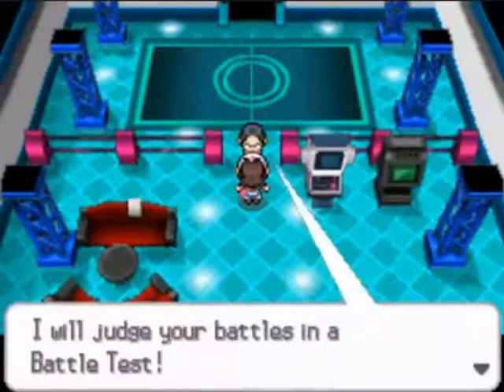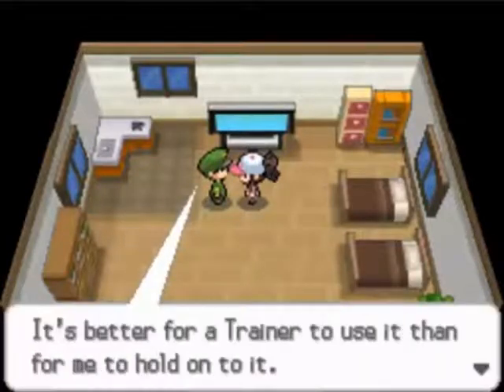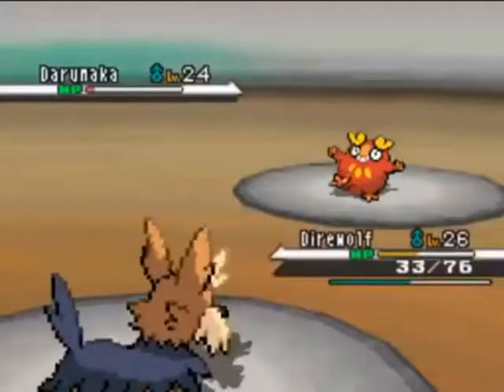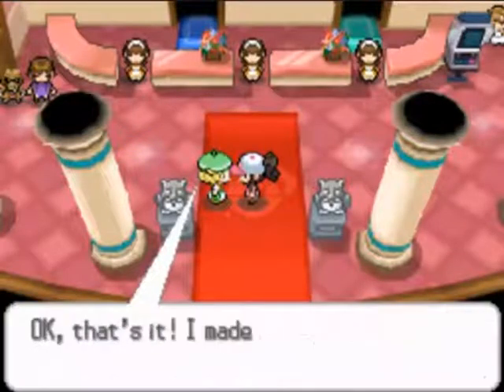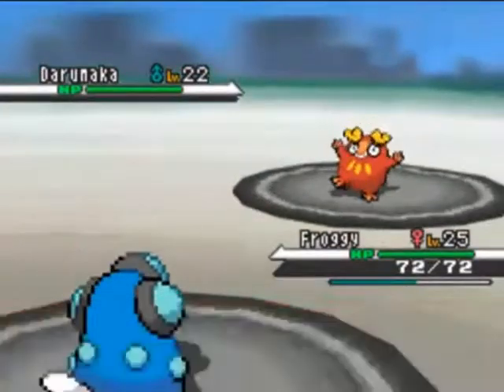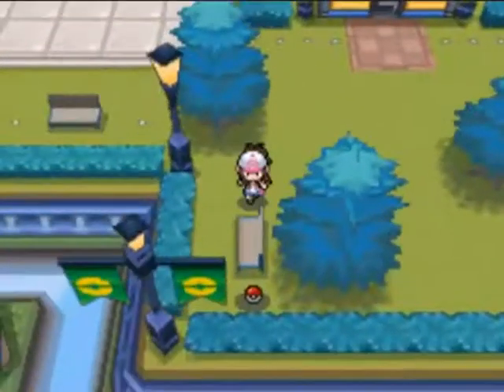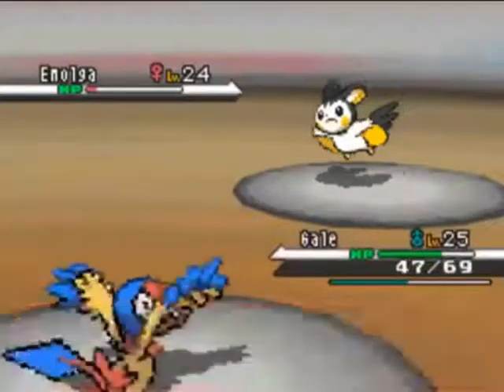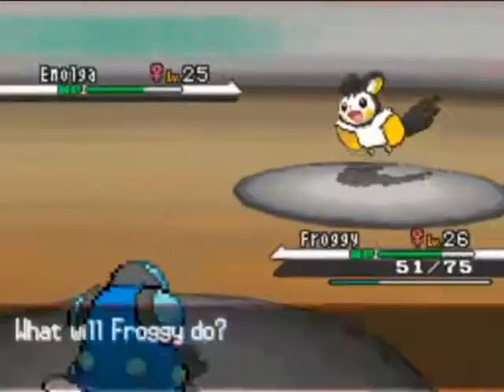Pokémon Black (Part 12): Life is a rollercoaster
After exploring Nimbasa City, I start to make my way through the Nimbasa Gym, which is the best gym in this game without a shadow of a doubt. I apologize for any awful singing I do. These videos contain swearing. If you are offended by bad language, I would advise not watching. Thank you.